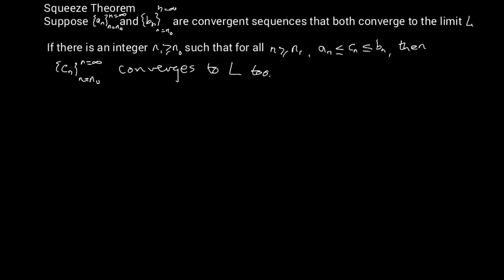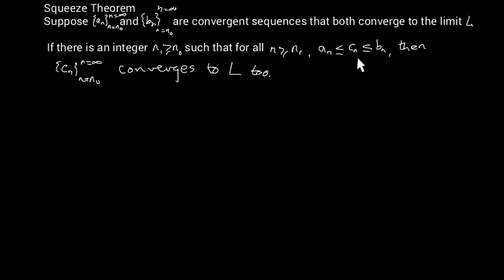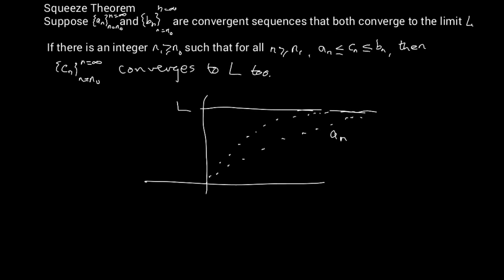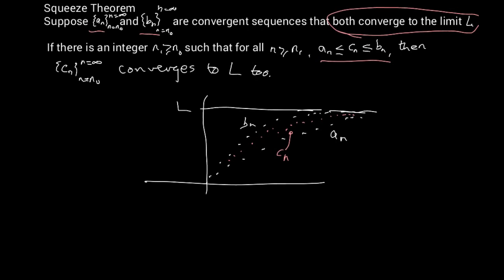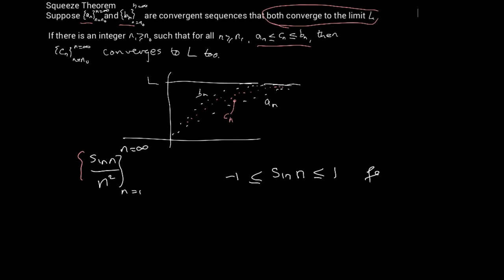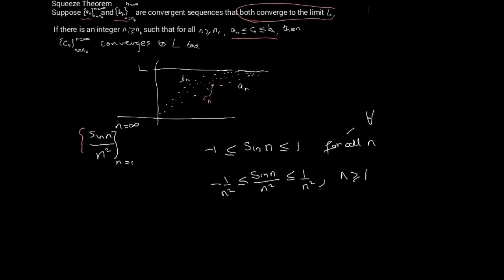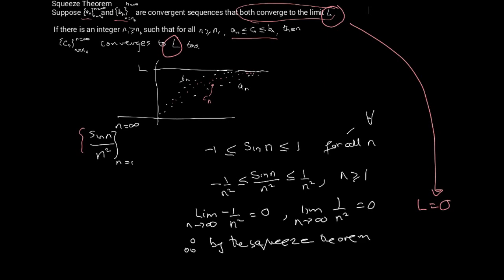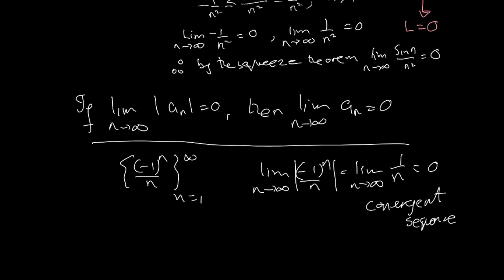Convergence and Divergence of a sequence - The squeeze theorem and another short theorem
In this video we are going to look at a couple of Theorems that help us in testing the convergence or divergence of a sequence.